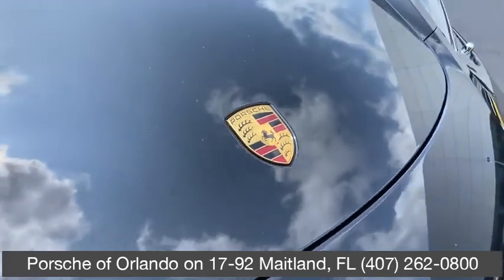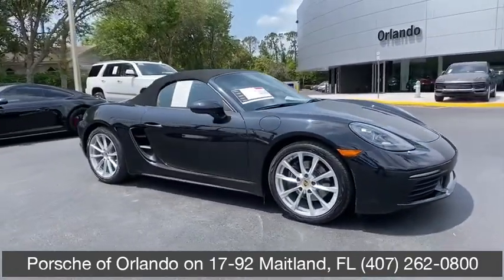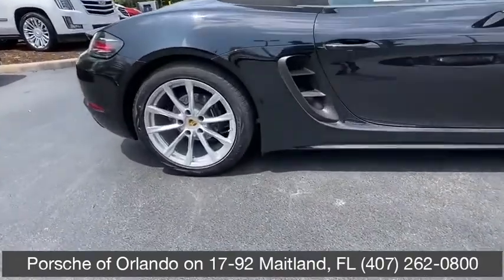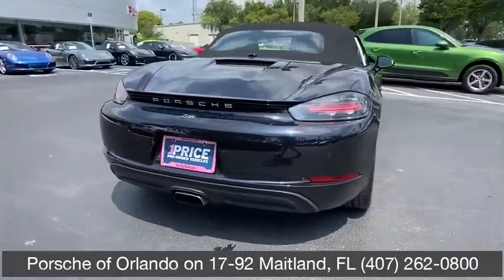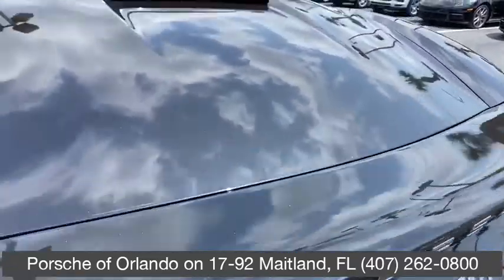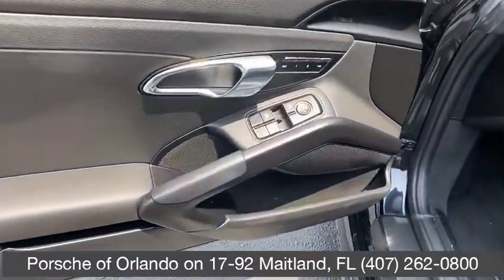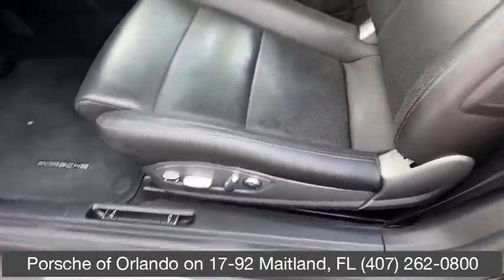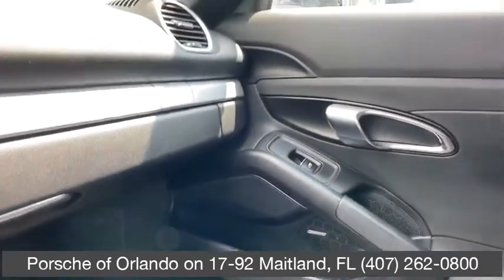2017 Porsche 718 Boxster Orlando, Winter Park, Lake Mary, Maitland, Sanford, FL HS220266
Jet Black Metallic Used 2017 Porsche 718 Boxster available in Orlando, Florida at Porsche of Orlando. Servicing the Orlando, Winter Park, Lake Mary, Maitland, Sanford, FL area.

PREMIUM PACKAGE PLUS W/14-WAY SPORT SEATS,14-WAY POWER SPORT SEATS,WHEELS: 19 BOXSTER S,NAVIGATION MODULE FOR PORSCHE COMMUNICATION MODULE,BOSE SURROUND SOUND SYSTEM,JET BLACK METALLIC,Navigation System,POWER STEERING PLUS,Bluetooth Connection,Rear Spoiler,Convertible Soft Top,BI-XENON HEADLIGHTS W/PORSCHE DYNAMIC LIGHT SYSTEM,BLACK; PARTIAL LEATHER SEAT TRIM,MODEL DESIGNATION 718This vehicle includes a Money-Back Guarantee* and passed our precise inspection process. Best of all the price you see is the price you pay. No haggling. No back and forth. No pressure. And this price is so good it is guaranteed. Porsche of Orlando is honored to present a wonderful example of pure vehicle design... this 2017 Porsche 718 Boxster only has 20,020 miles on it and could potentially be the vehicle of your dreams! ***ATTENTION***ALL OF OUR PRE-OWNED VEHICLES HAVE BEEN SANITIZED AND TREATED WITH OUR CLOROX TOTAL 360 TREATMENT SYSTEM. THIS TREATMENT IS EFFECTIVE IN KILLING 99.9% OF BACTERIA*: Drive home in your new pre-owned vehicle with the knowledge you're fully backed by the CARFAX Buyback Guarantee. The best part about this well-maintained vehicle is that it is a CARFAX one-owner vehicle. The 2017 Porsche 718 Boxster Convertible continues to beat the competition in nearly every way. A sporty driving experience that still maintains impressive levels of ride comfort, along with an exceptional, driver-focused interior make the Porsche a recommended pick among convertibles. There's a level of quality and refinement in this Porsche 718 Boxster that you won't find in your average vehicle. A Porsche with as few miles as this one is a rare find. This 718 Boxster was gently driven and it shows. Marked by excellent quality and features with unmistakable refined leather interior that added value and class to the Porsche 718 Boxster . Clean interior? How about flawless. This Porsche 718 Boxster looks like has never been used. In their new 718 guise, Porsche's Boxster and Boxster S are better than they've ever been. There are few contenders in the mid-engine, rear-drive roadster game, perhaps because there's little hope against the stalwart Boxster. There's even more to like for 2017, with a full redesign that includes even more potent -- and now turbocharged -- engines. Interesting features of this model are Sculpted styling, powerful turbocharged engines, excellent engineering, and handling precision. *Money-Back Guarantee is valid for 5 days or 250 miles, whichever comes first. See store for details. Some restrictions apply. *Sanitization claims are valid for all vegetative, non-spore forming bacteria. Efficacy claims for Clorox Total 360 Disinfectant Cleaner per Federal EPA-approved master label and when product used as directed. (c) 2019 Clorox Professional Products Company.